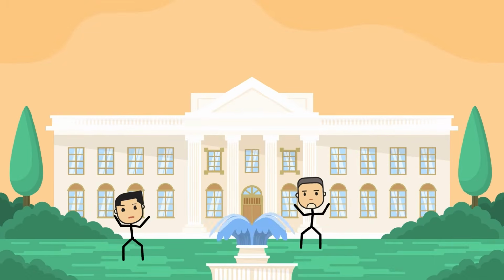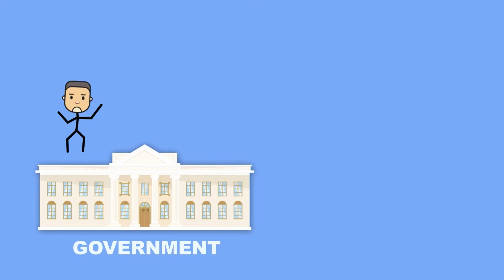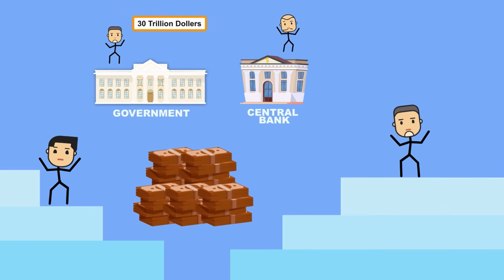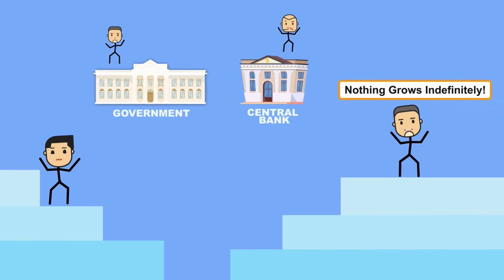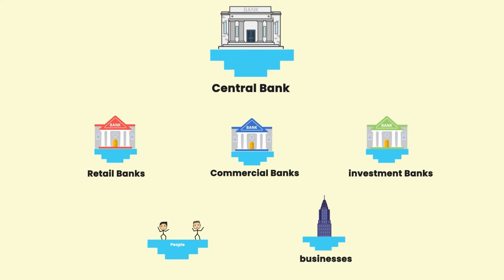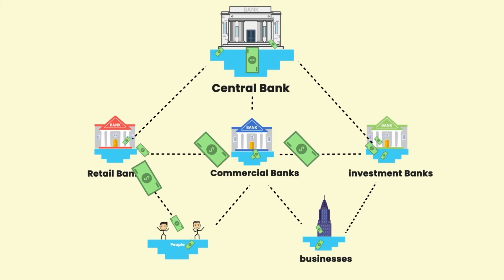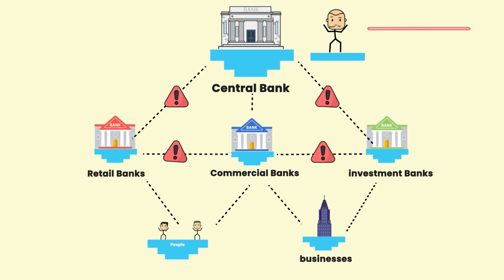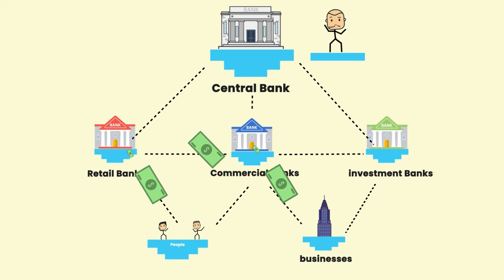What is quantitative easing ? Must - know this before you do any investment.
Takaki Takehana is founder of MDS FUND LLC.
I am currently living in Dubai, and having International Accounting company and digital marketing company here. i run couple restaurants and beauty salon in Dubai, Philippine and Japan.

I am the founder of MDS GROUP.

Any question about Real Estate, Dubai, accounting,